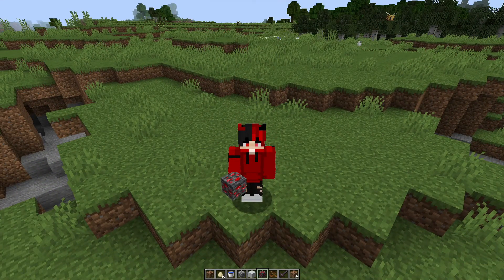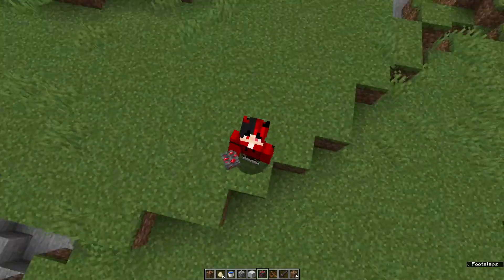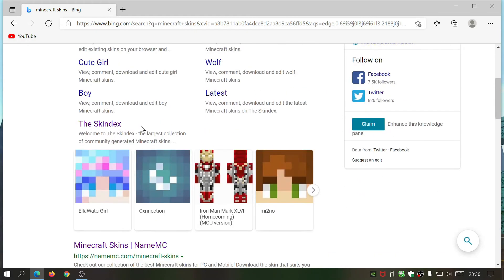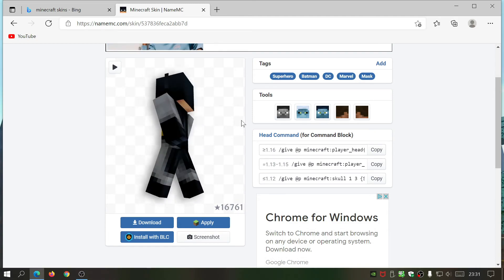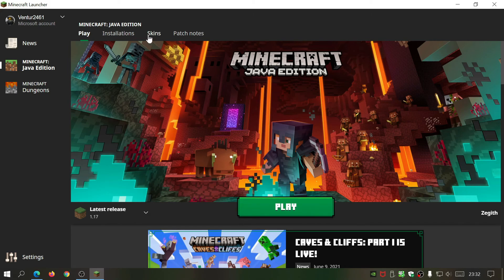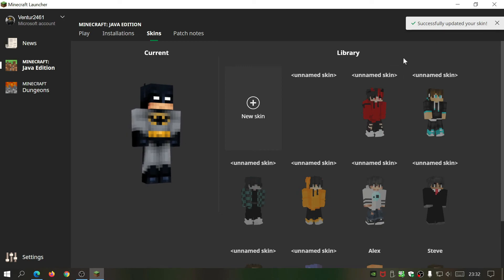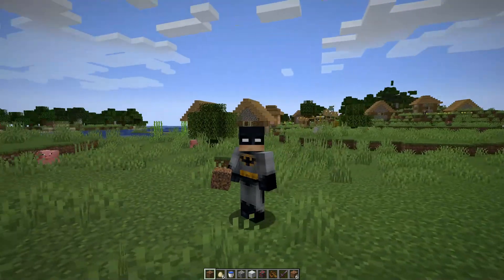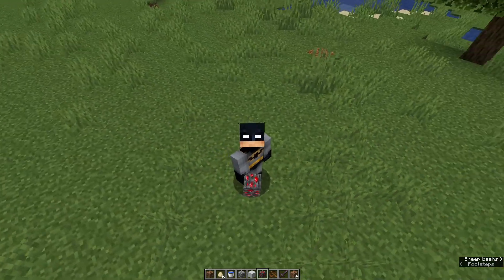Minecraft Java 1.17 How To Change Your Skin - Minecraft Java edition (Tutorial)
In this Minecraft Skin Tutorial, I'm going to show you how to download and change your default Minecraft Java skin to a completely new skin. The website I show in this Minecraft tutorial video contains a lot of new skins to choose from and the process is so easy anyone and their grandpa can do it no prob!
As you can see in this video, I changed the look of my skin a few times after downloading it several times. Compared to the Minecraft bedrock version, the process in Minecraft Java edition is slightly different and you have to download PNG skin files from other websites and then import it using the official Minecraft Launcher. Just take a look at the tutorial video and you will see how easy it is. Most of you know this process already! but for those who are just starting out in the game, it might be useful ;)

Played on Minecraft Java version 1.17 Caves and Cliffs update, and should be doable in future version too!